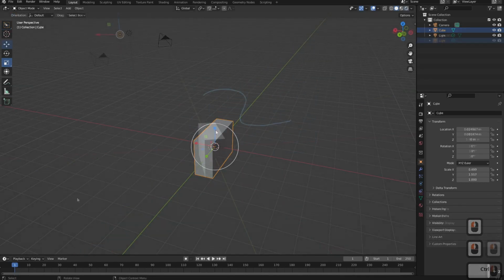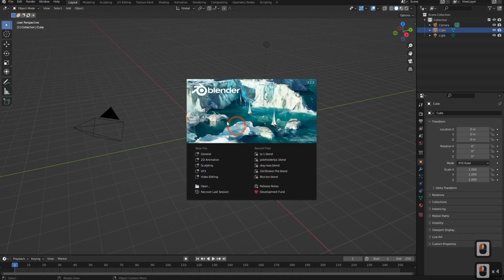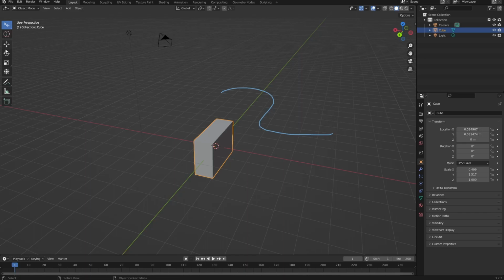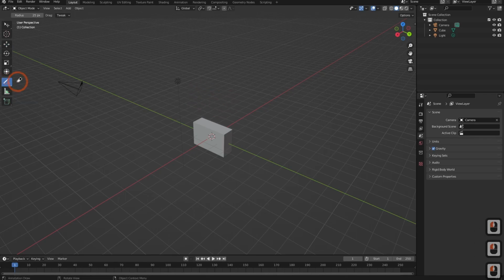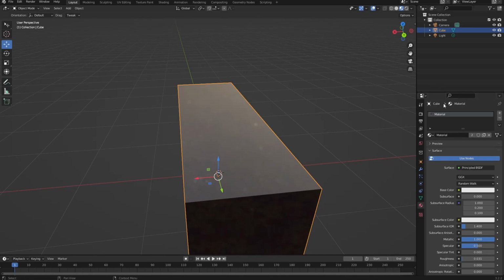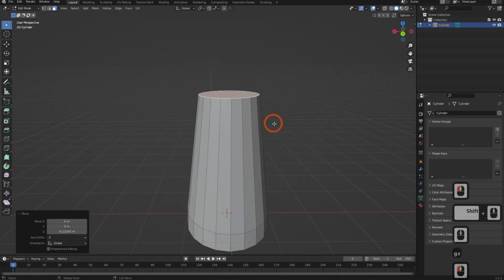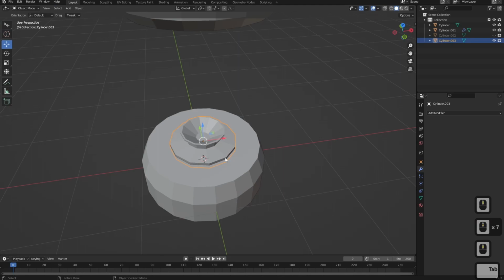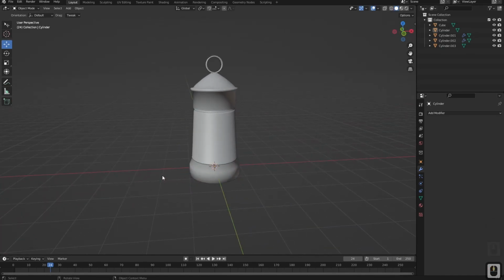Lets Learn Blender Creating a Lantern! Blender For Game Dev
In this video, we discuss the basics of Blender for game developers! This series will help you go from 0 to hero in game dev! The next video we will use modifiers to cut holes into our mesh for vents, uv and texture our lantern!

TIMESTAMPS
00:00 - Start
00:48 - What Can Blender Do?
04:25 - How To Get And Install Blender
05:26 - Going Over The Splash Screen and Common Mistakes
06:58 - Interface Basics
08:52 - Marker 4
11:31 - Tool Deep Dive
13:35 - Why You Want To Use HotKeys
16:13 - Viewport Deep Dive
21:03 - What is the Property Panel
27:38 - How To Add Mesh Objects
29:53 - WOH Edit Mode!
31:15 - Modeling our Lantern
44:26 - Exporting Out To Godot
45:37 - Outro Last Thoughts